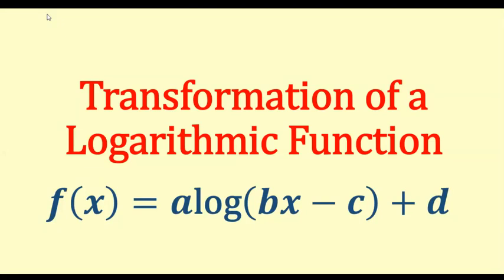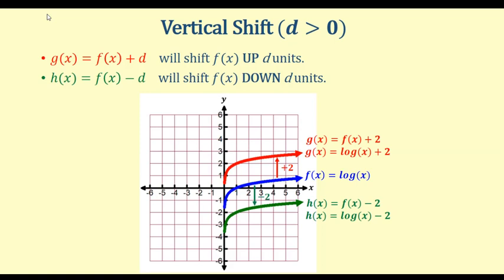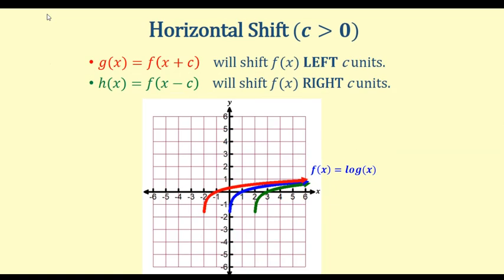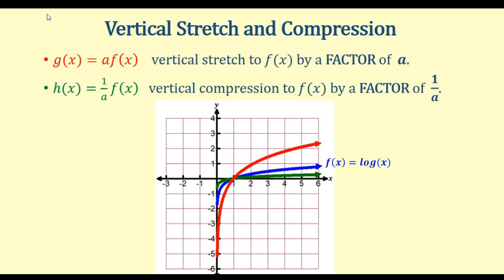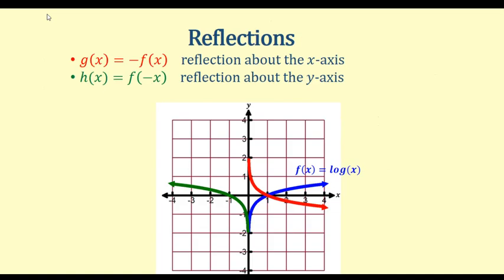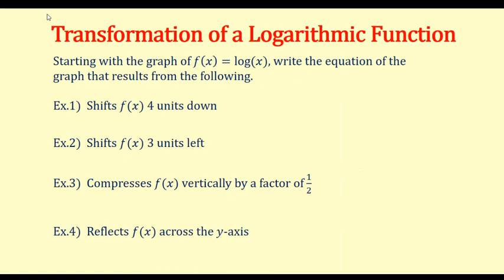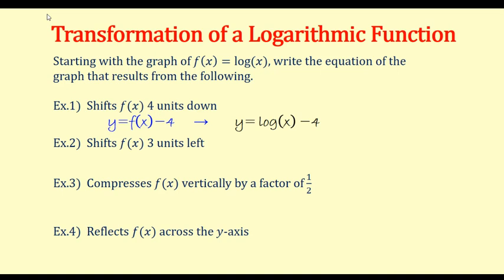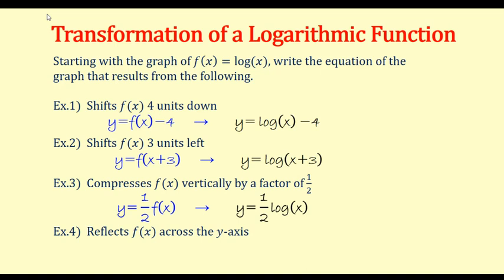Transformations of Logarithmic Functions